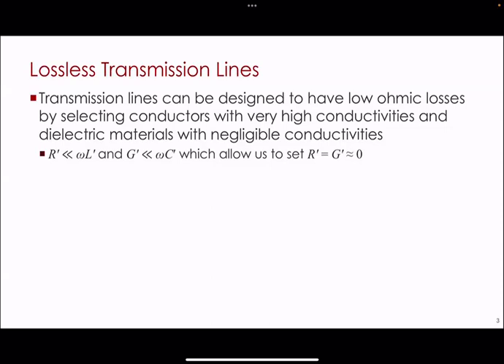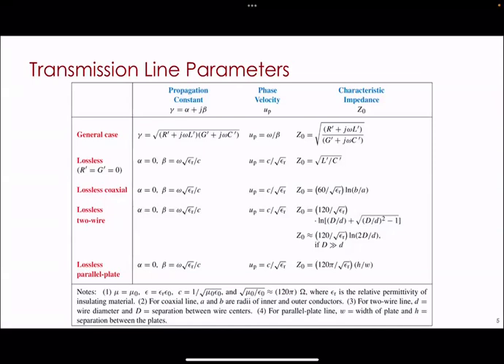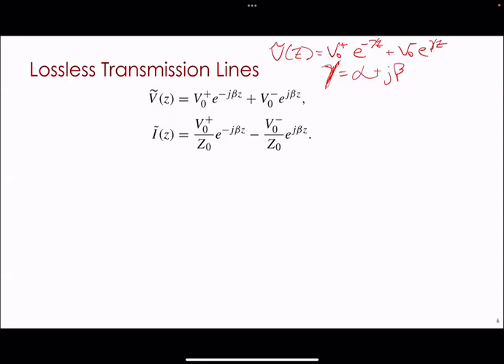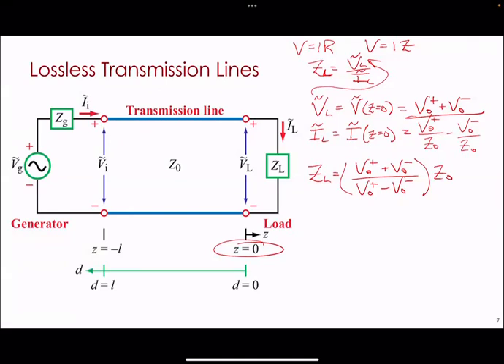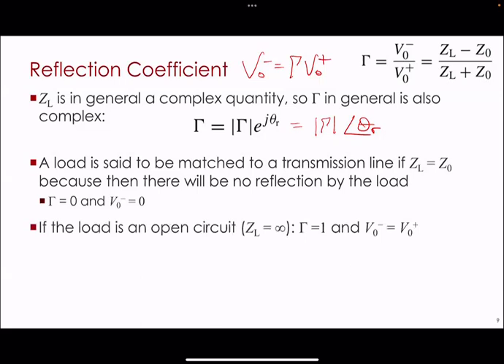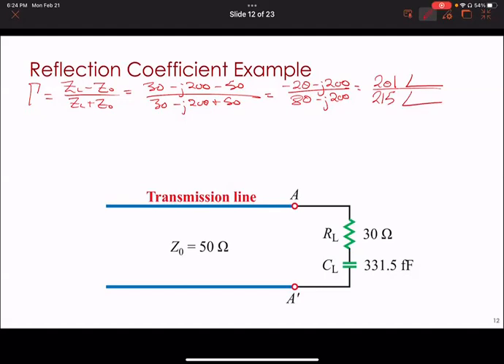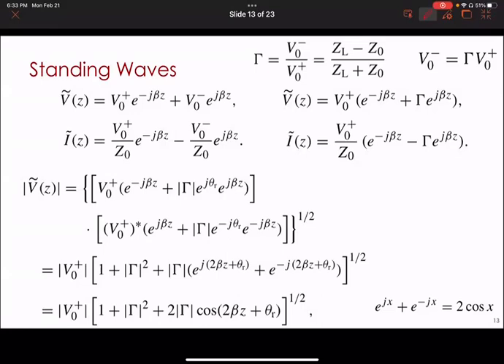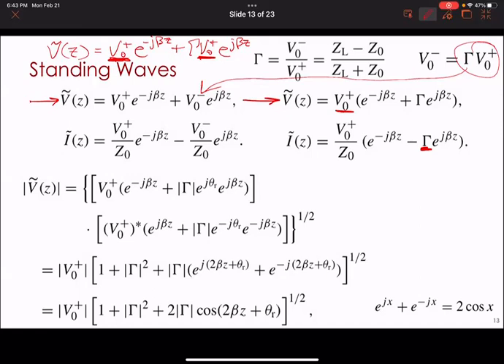The Reflection Coefficient (Feb 21)